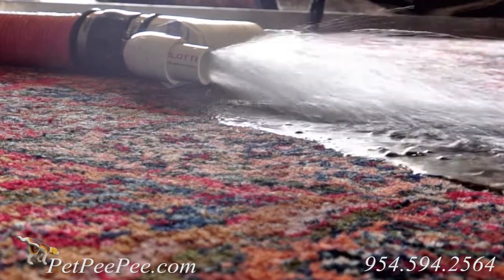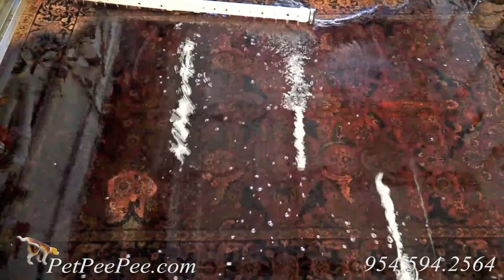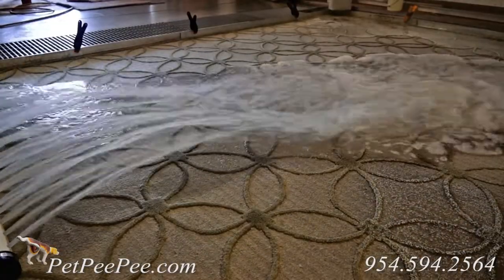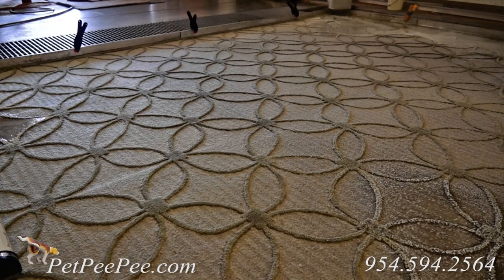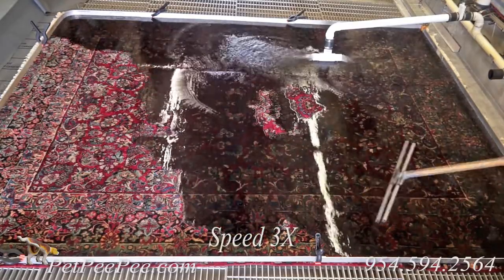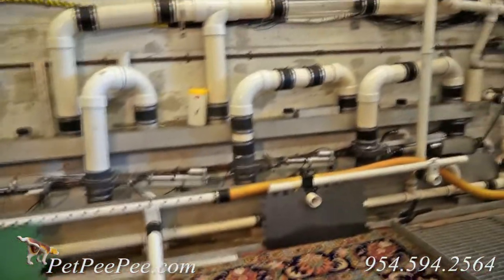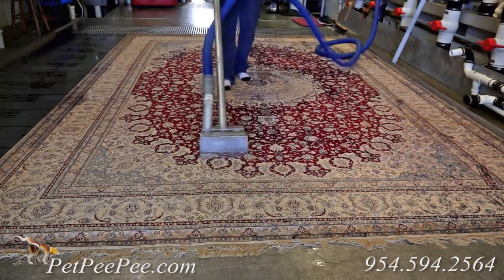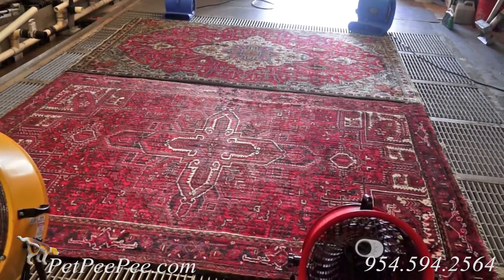Oriental rug perfectly clean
An oriental rug perfectly cleaned by PetPeePee company

The PetPeePee company develops the ultimate machine and a Dead Sea cleaner to clean and remove the urine odor/crystal from a high-quality Oriental rug/area carpet.

The combination of the XpetPee machine and the Dead Sea cleaner is designed to clean and remove the urine crystal from a Turkish, Pakistani, Persian, Indian, and Chinese Oriental rug/carpet.

The XpetPee machine eliminates the need to use carpet cleaner equipment such as scrubber, centrifuge machine, submerging bath, and toxic chemicals such as deodorizer and enzyme.

A natural odor-free cleaning product from the Dead Sea will leave your Oriental carpet free from any odor.

The reviews that we received on Google, Angie's list, Yap, and Facebook proves that our cleaning process to clean the most beautiful Oriental rug works.

PetPeePee a cleaning process that makes sense.

PetPeePee company specializes in Cleaning and Removing dog cat urine odor from Oriental rug or Drapery. By using the Natural Dead Sea Cleaner And the XpetPee machine, we provide a 100% guarantee in writing urine odor removal completely permanently without masking or using the deodorizer or enzyme.